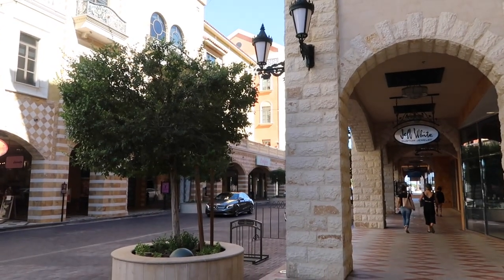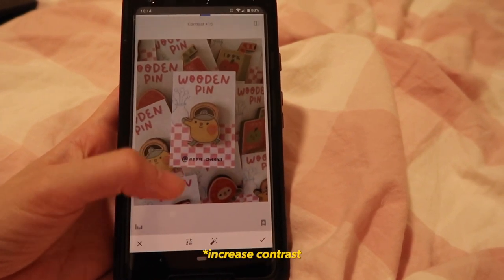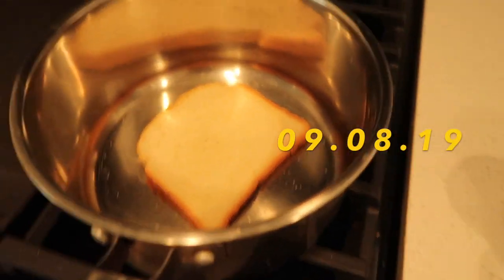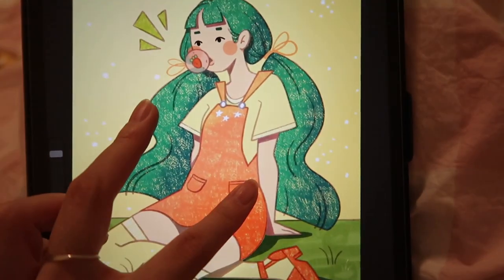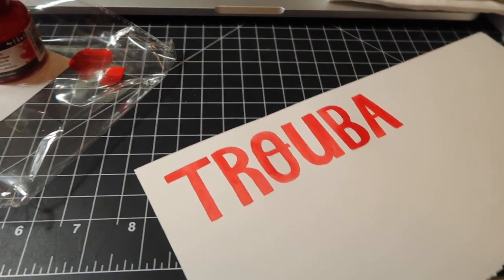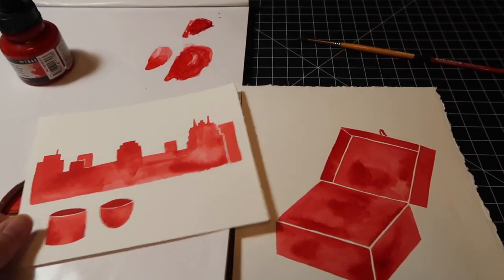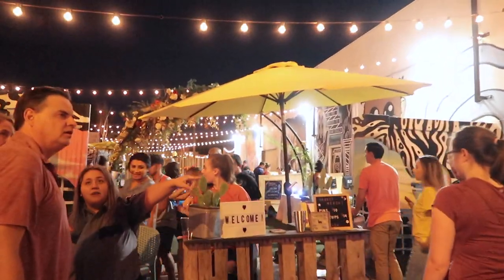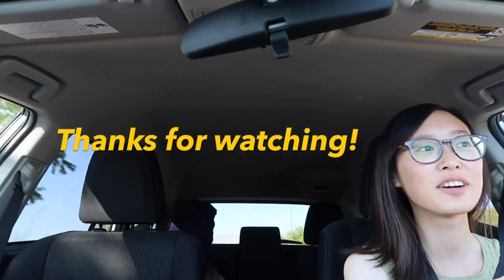☀ STUDIO VLOG 03 ☀ Freelance Projects, Sticker Designs, and more!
**Sorry about the blurs! I thought I should keep some information private on the poster~

HELLO FRIENDS☀
How are you doing? It's been a fast couple of weeks recently, there has been so much going on in my life. Between juggling full-time work, making friends, freelance projects, and my own projects, I still managed to pull through with another video! I hope my photo editing and freelance walkthrough was educational enough for you all, I'm not really good at explaining how-tos but wanted to share my process nevertheless.

THINGS MENTIONED:
-Snapseed
-Procreate
-Photoshop
-Market in the Alley
-Glossier